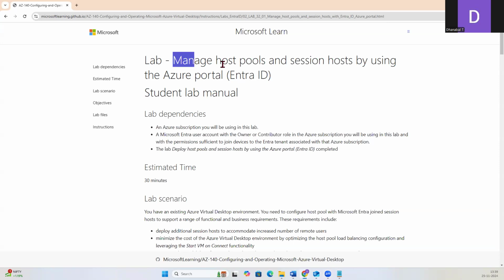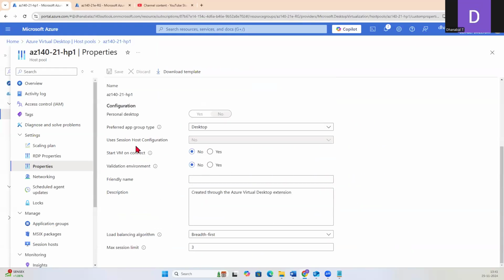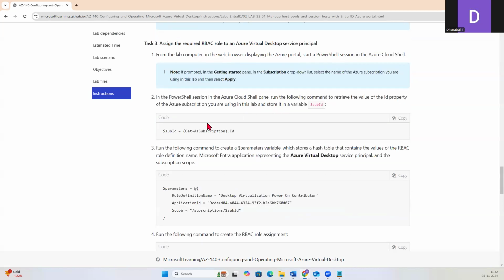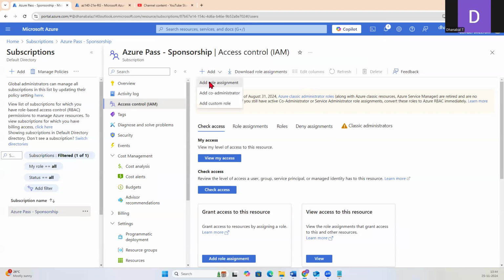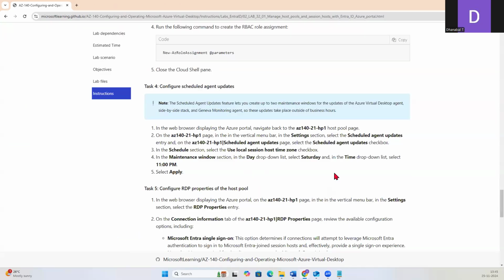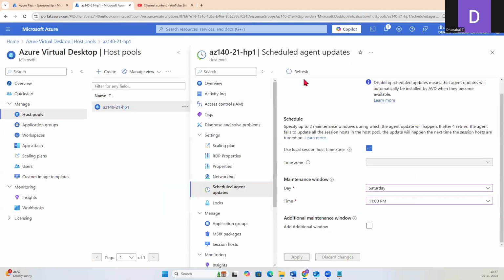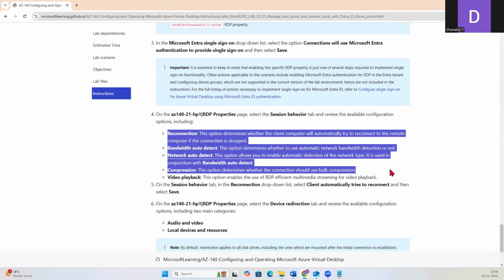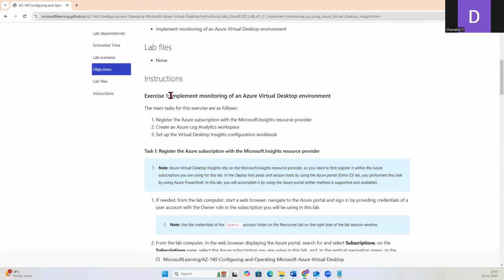Az140-EntraID Track - Video3